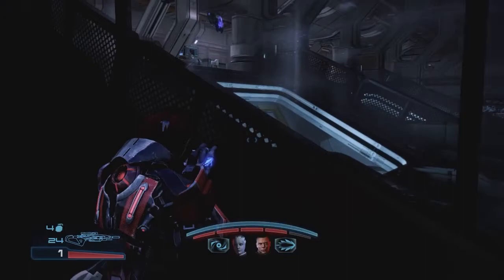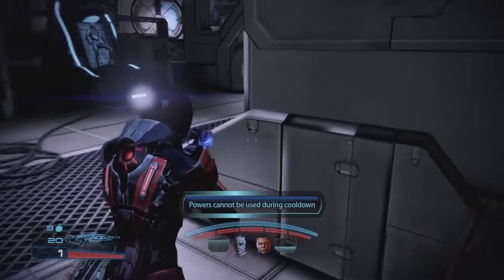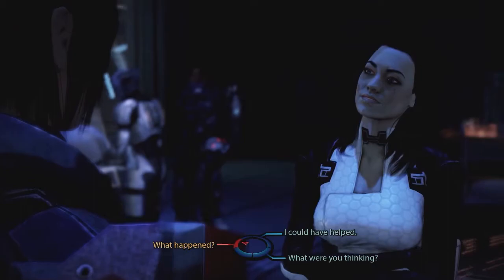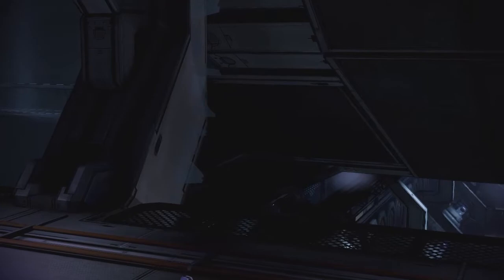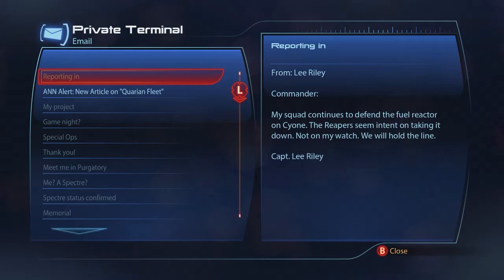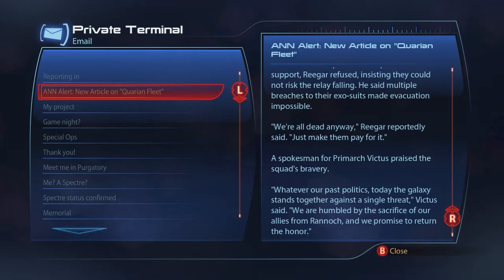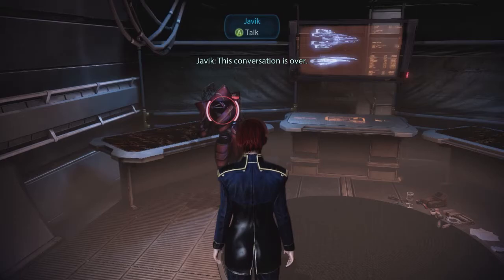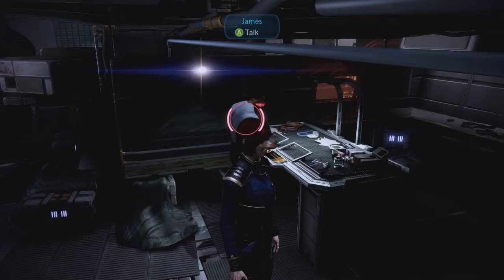Let's Play "Mass Effect 3" [Episode 56] "Henry Lawson"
Confronting Miranda's father!

Mass Effect 3 is an action role-playing video game developed by BioWare and published by Electronic Arts. The third major entry in the Mass Effect series and the final installment of the original trilogy, it was released in March 2012 for Microsoft Windows, Xbox 360, and PlayStation 3. A Wii U version of the game, entitled Mass Effect 3: Special Edition, was later released in November 2012. Mass Effect 3 is set within the Milky Way galaxy in 2186, where galactic civilization is invaded by a highly advanced machine race of synthetic-organic starships known as Reapers. It concludes the story of Commander Shepard, an elite human soldier who is tasked with forging alliances between species for the war.

Similar to Mass Effect 2, the player can import a completed saved game into Mass Effect 3 that influences the plot by taking previous decisions into account. In general, Mass Effect 3 revolves around increasing military strength by completing missions and gathering resources. As BioWare designed the game to be accessible to both old and new players, many of the series' traditional gameplay elements remain, such as cover-based third-person shooting, but new aspects are introduced as well, such as a multiplayer component. The game's score was written by a variety of composers, who aimed for a balance between the orchestral sound of Mass Effect 2 and the synthesizer-driven sound of the original Mass Effect. Mass Effect 3 also supports a variety of downloadable content packs, ranging from minor in-game items to more significant plot-related missions. Notable packs include Leviathan, Omega, and Citadel.

Mass Effect 3 received critical acclaim for its art direction, characters, emotional story, improved combat, soundtrack, and voice acting. However, its ending was poorly received by fans, who felt that it did not meet expectations. In response to the controversy, BioWare released the Extended Cut pack, which expands upon the original ending. The game received several year-end awards, including Best RPG at the Spike Video Game Awards and Game of the Year from Game Informer. A standalone sequel, Mass Effect: Andromeda, was released in March 2017, and a remaster of the trilogy, Mass Effect: Legendary Edition, will be released in 2021.